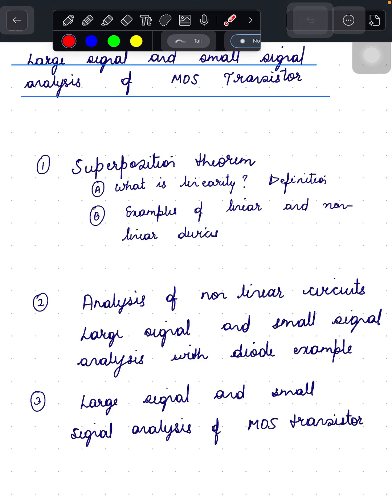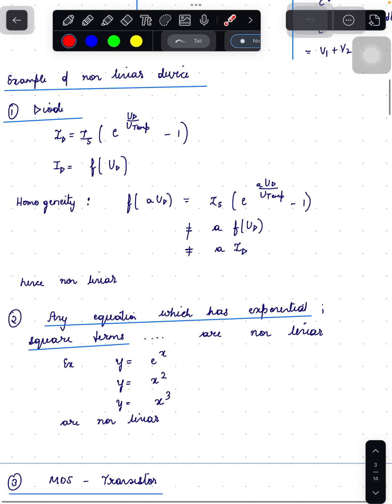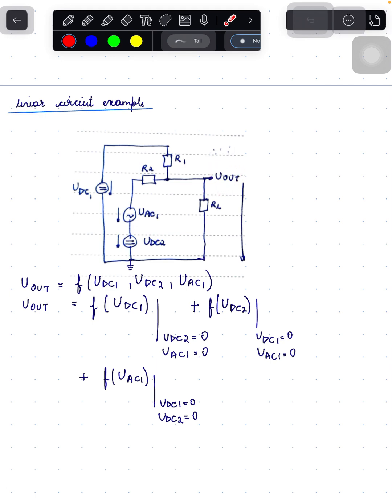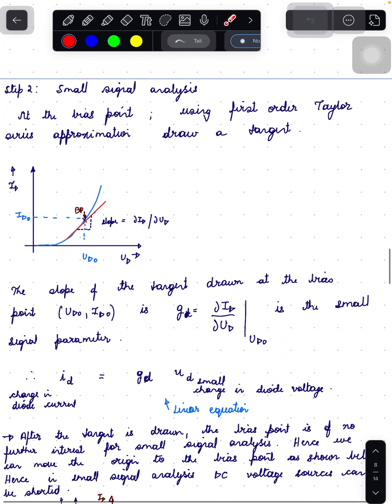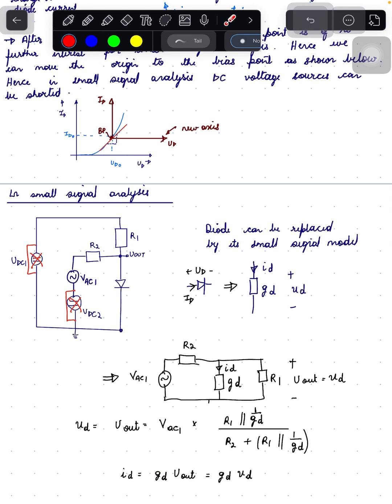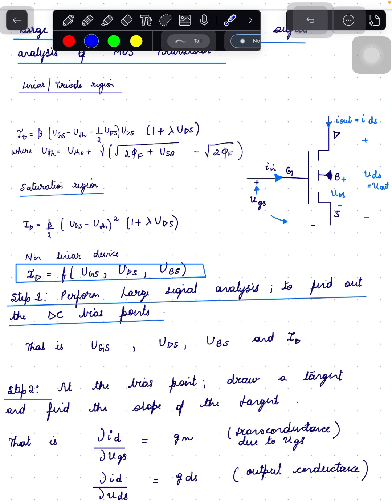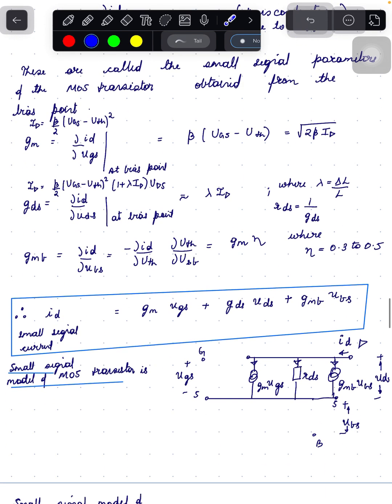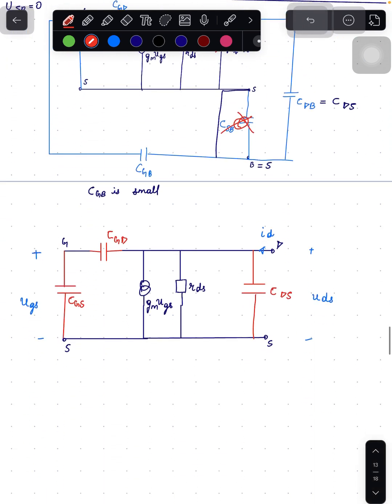Microelectronics 2- Large Signal and Small Signal Analysis of MOS Transistor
Topics covered in this video:
0:00 - 3:59 Explanation of linearity and examples of linear devices and non linear devices
4:00 - 5:00 Superposition theorem explained with example
5:01 - 9:44 Analysis of non linear circuits using large signal and small signal analysis with diode as example
9:45 - 12:51 Large signal and small signal analysis of MOS transistor
12:51 - 15:23 Small signal model of a MOS transistor with and without parasitic capacitors